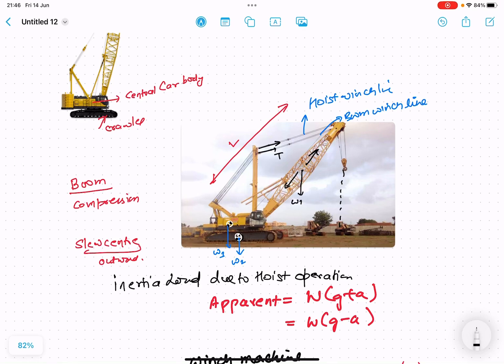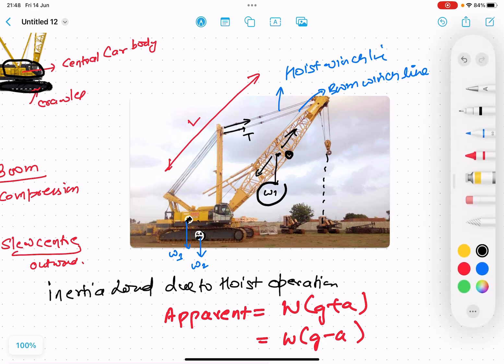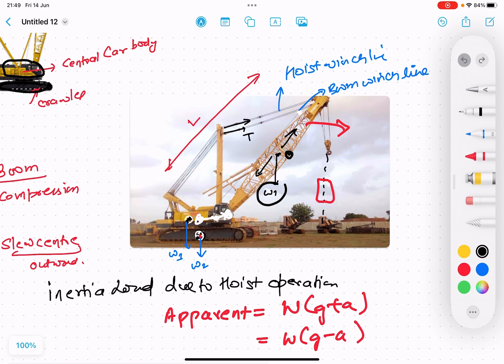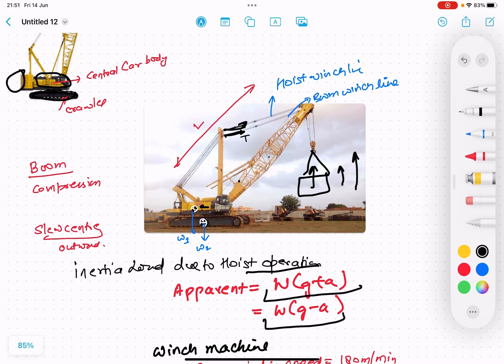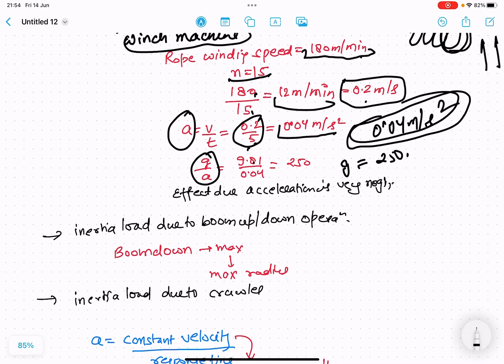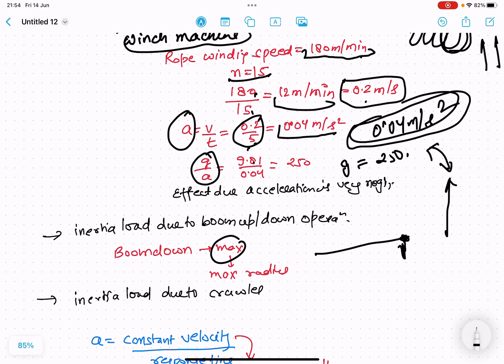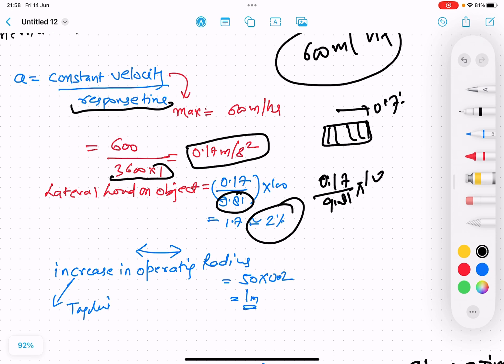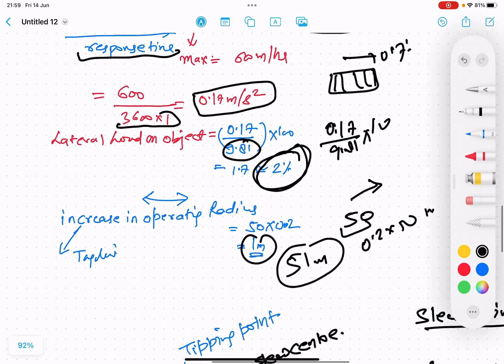Handling forces on Cranes (Part-1)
Here we will understand and calculate effect of inertia forces on crane ,handling forces on crane